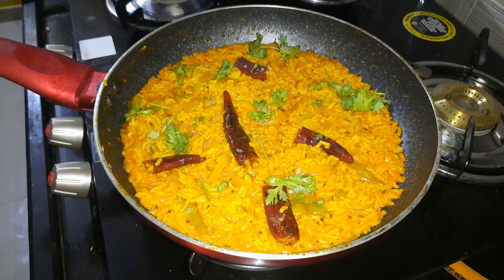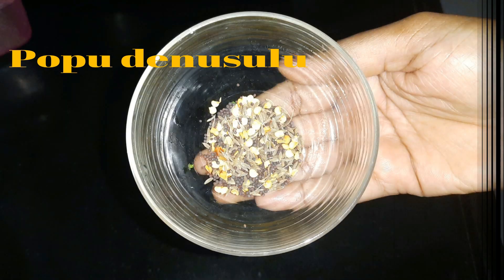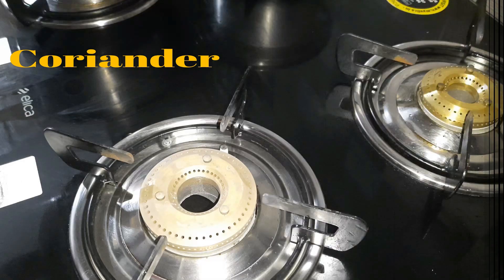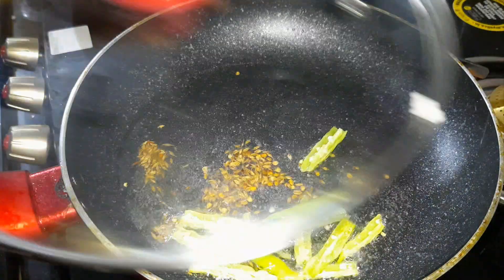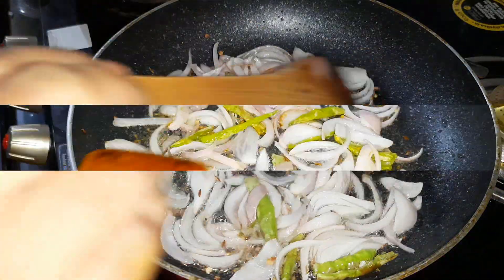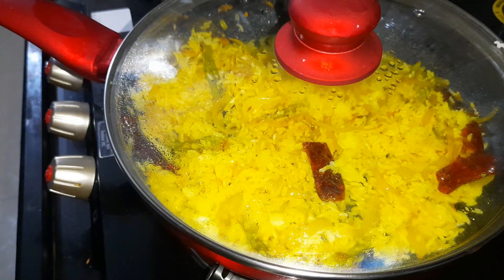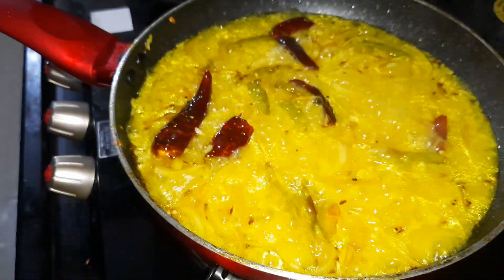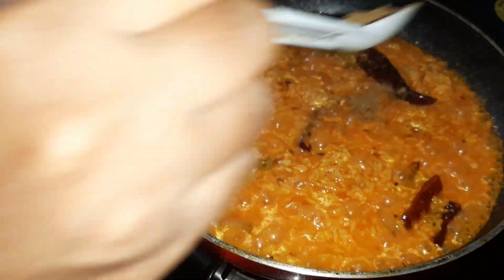మీ జీవితంలో ఇంతకు ముందెన్నడూ చూడని వంటకం అన్నం కూర||Never seen before recipe||Annam Kura